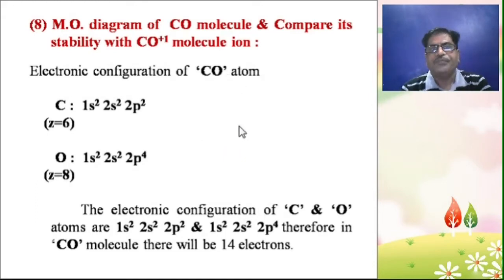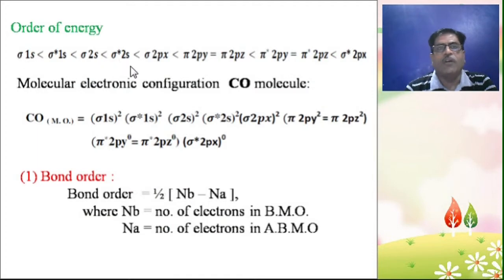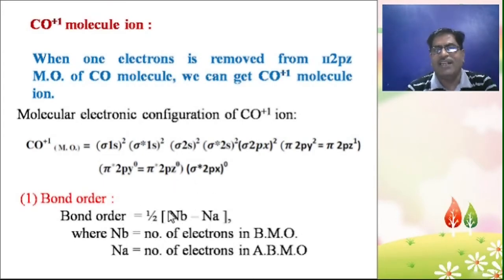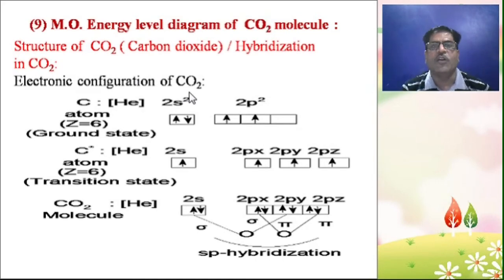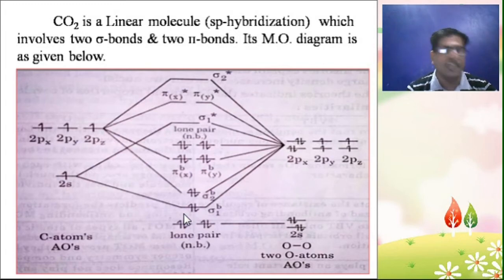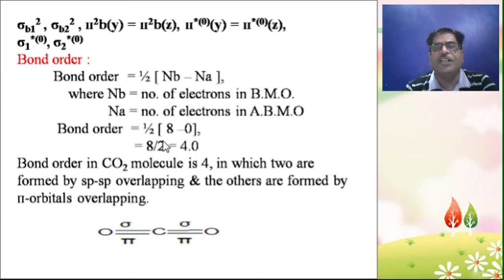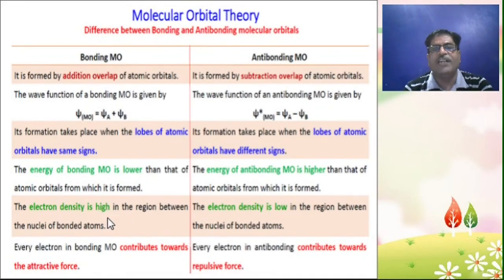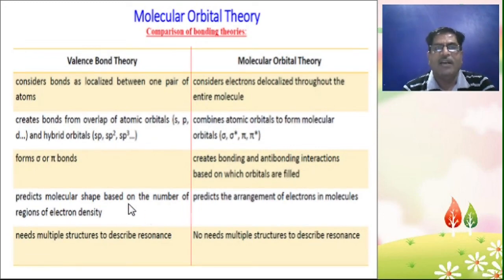Chemistry/Semester-1/EP-12/2.4-Molecular Energy Level Diagram of CO & CO2 molecule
M. O. diagram of  CO molecule & Compare its stability with CO+1 molecule ion, M. O. Energy level diagram of  CO2 molecule, Different between B. M. O. & A. B. M. O. , Comparison of M. O. & V. B. Theory